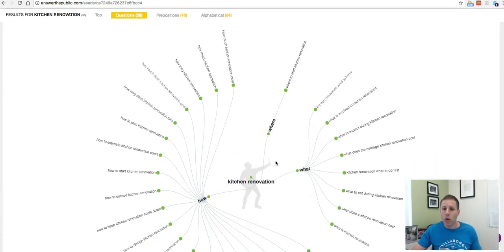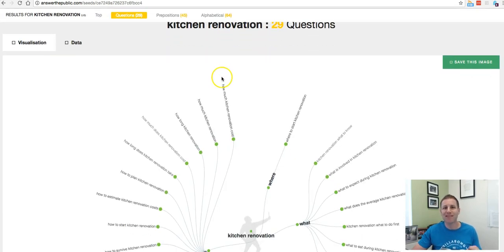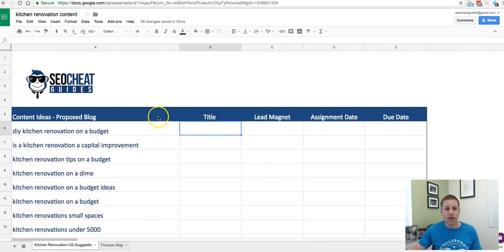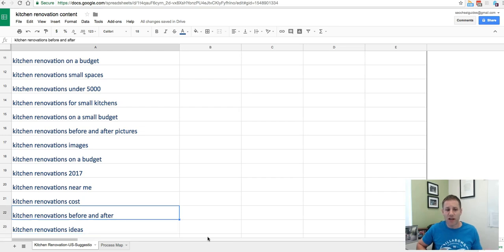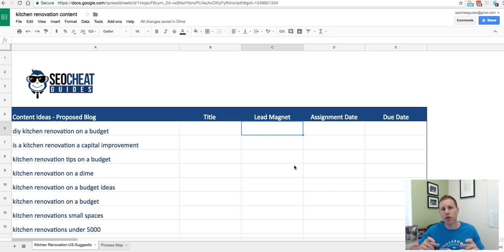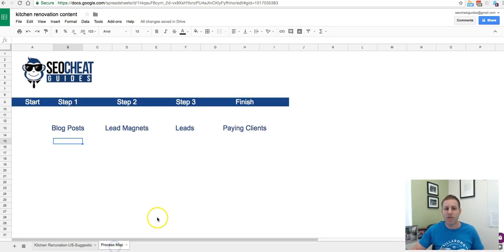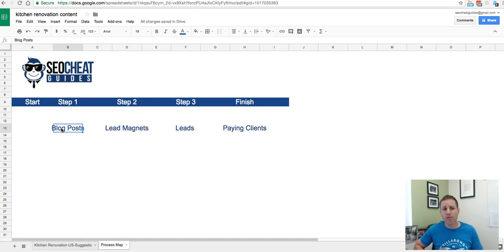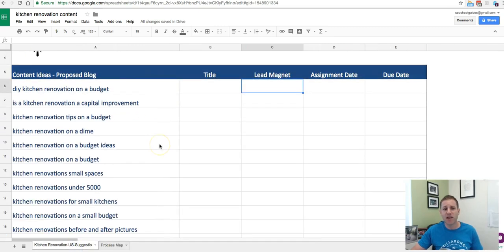How to Make a $6240 Sale TODAY!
Learn how to use to build a content calendar and sell content creation to your clients.

We use this free tool to pull together a ton of questions we can use to build content for our clients and drive people to download lead magnets.

If you liked this content please join our FB Group

Here at SEO Cheat Guides we have a passion for making things simple. We don't want you to spend your time performing repetitive tasks, endlessly researching untested techniques or generally working too hard.
Instead, we want to cut through all the mundane day-to-day tasks and have you bring your SEO business to the next level. All the while you'll be doing less work than you ever thought possible.
Our mission is to show everyone how simple it is to make their SEO business more successful, more profitable and more fun!
It's time to get your business working for you!

Are you ready to take your SEO business to the next level?

You can also join our SEO Cheat Guides Facebook Group for TONS of additional resources and engage with our ever-growing and great community!